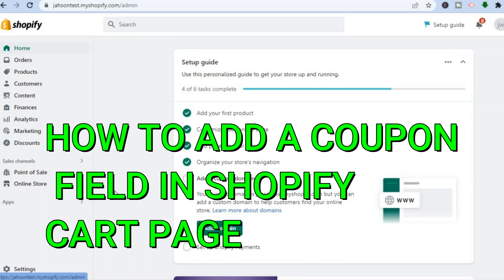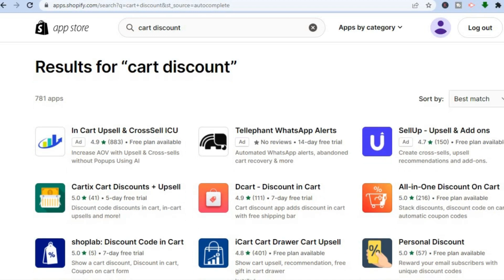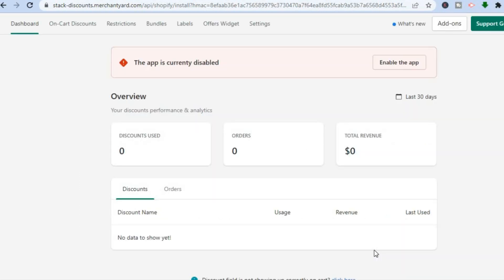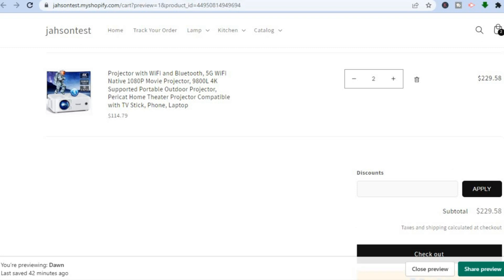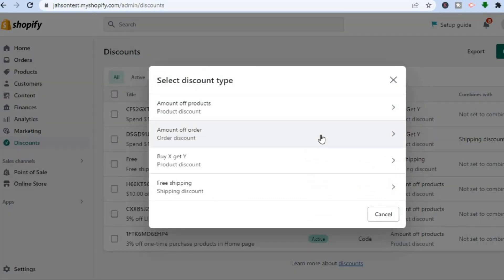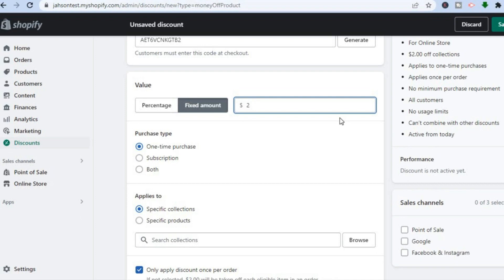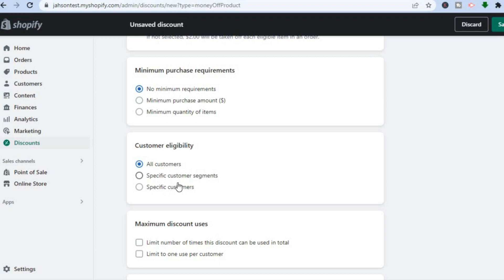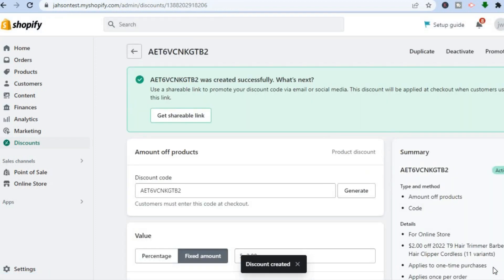HOW TO ADD A COUPON FIELD IN SHOPIFY CART PAGE 2024